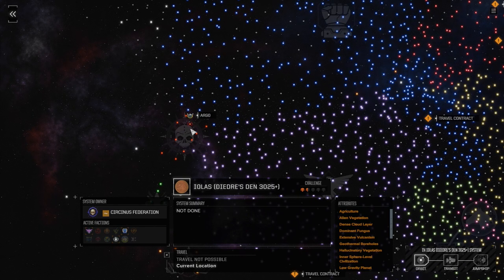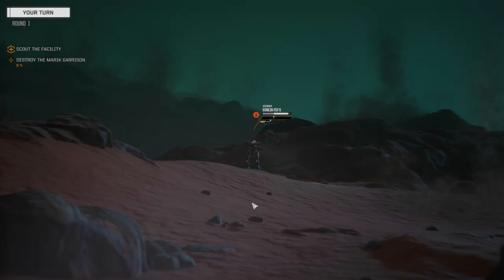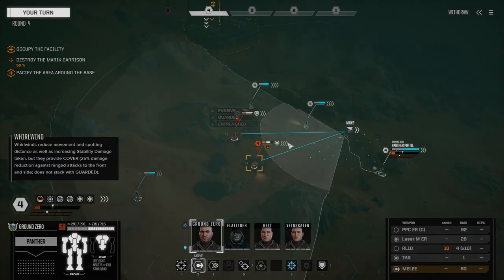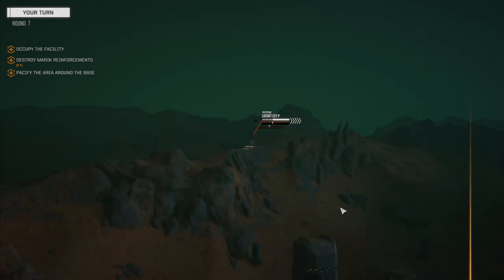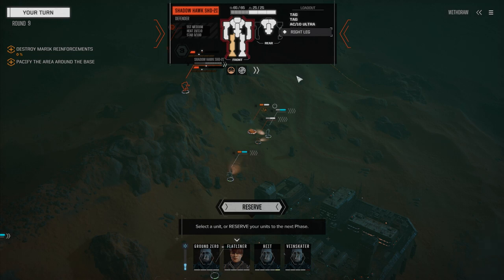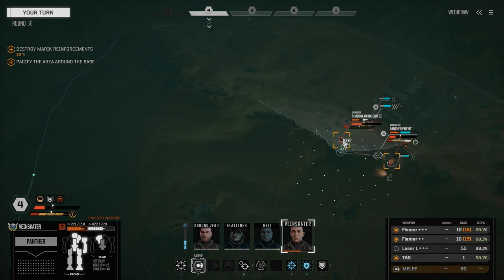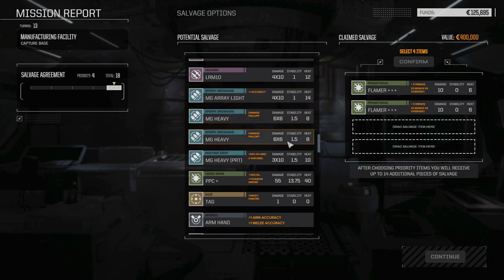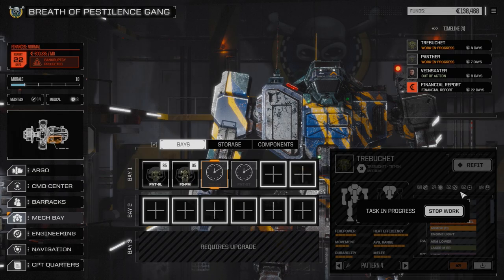ROGUETECH - Ep15 - Panther Curse Continues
Our second Panther runs into problems again. How are we going to fix this?